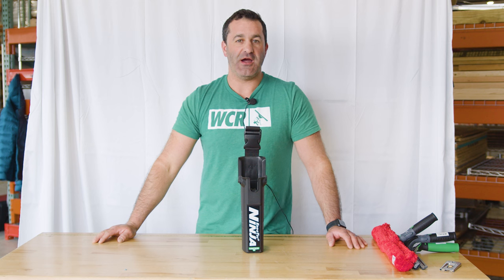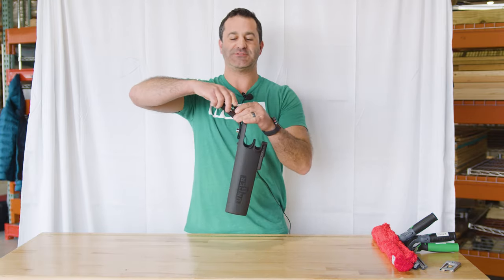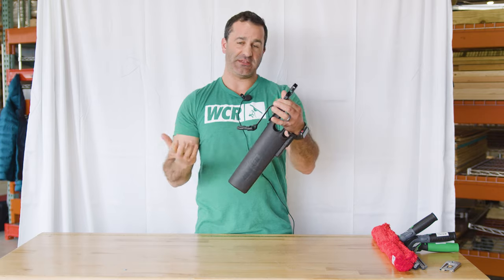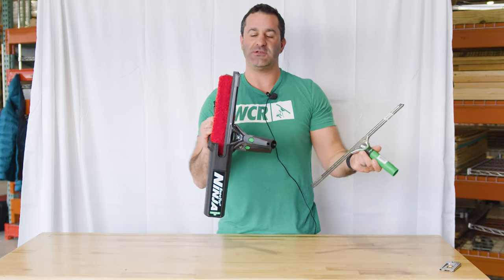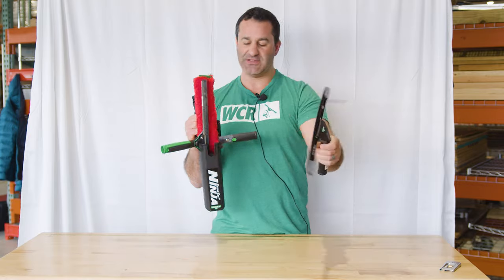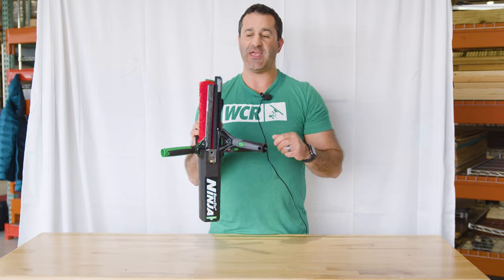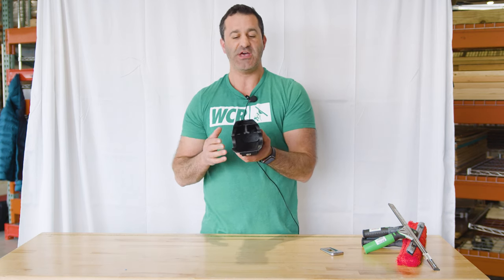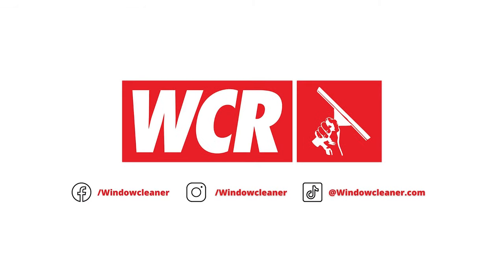Squeegee Like A Shinobi With The Ninja BOAB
Take your window cleaning to the next level with the Unger Ninja Bucket on a Belt! Visit windowcleaner.com today to get your hands on this convenient and durable tool. Don't miss out on the opportunity to make your window cleaning tasks easier and more efficient. Upgrade your gear now!

0:00 - Intro
0:09 - Product Highlights
0:37 - Storage Space
1:21 - Built-In Rubber Protection
1:40 - Outro